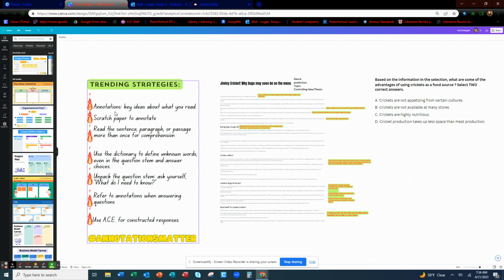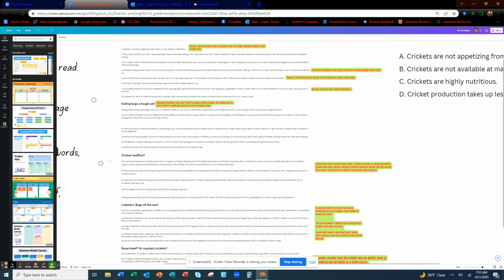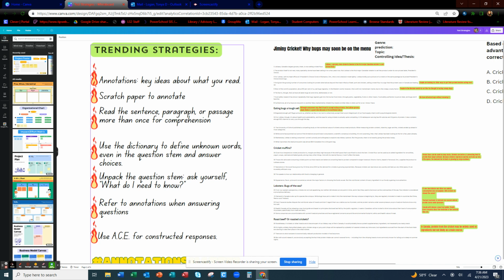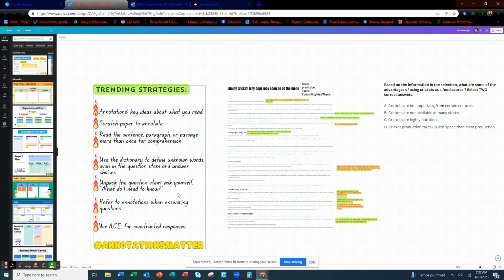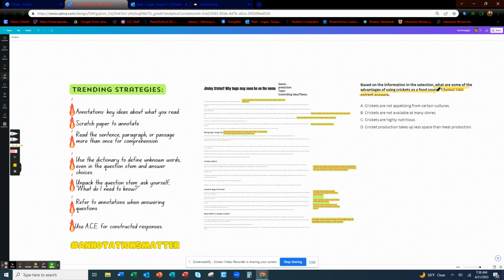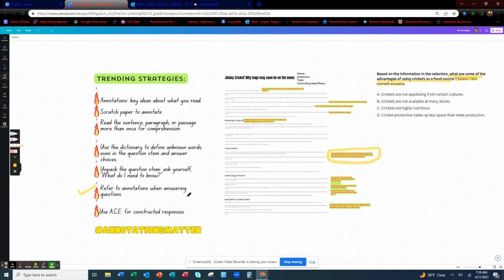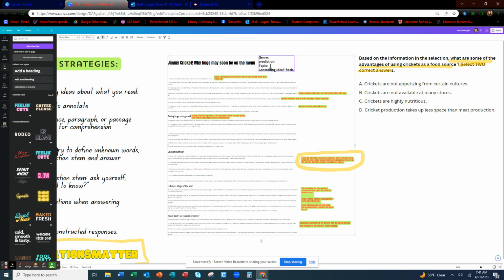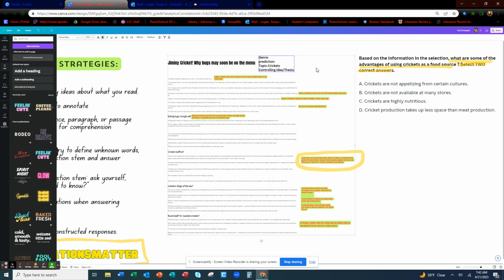Untitled: Apr 21, 2023 7:42 AM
Ms. Logan gives test-taking strategies for upcoming assessments.